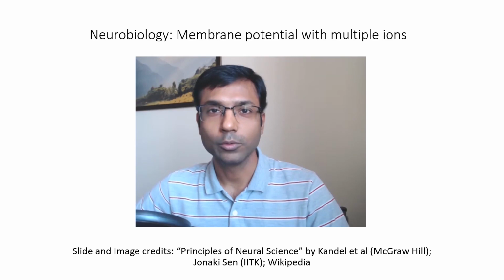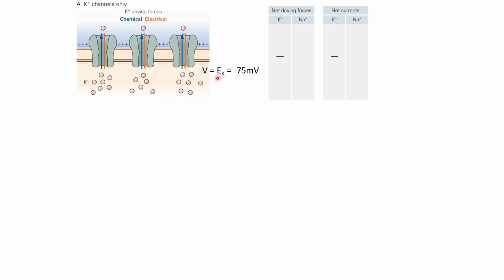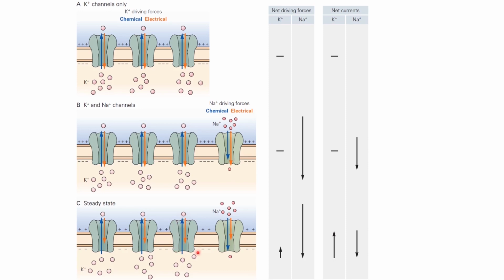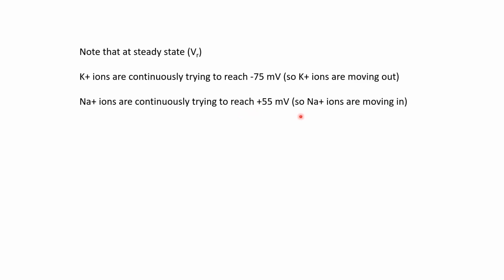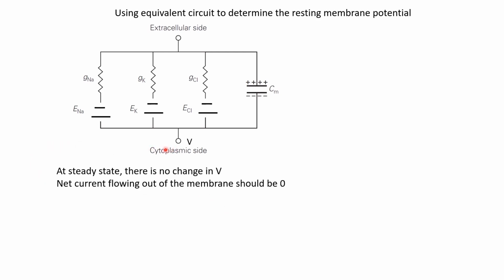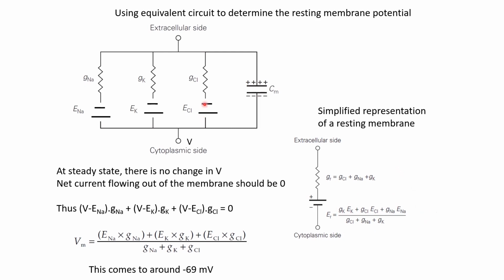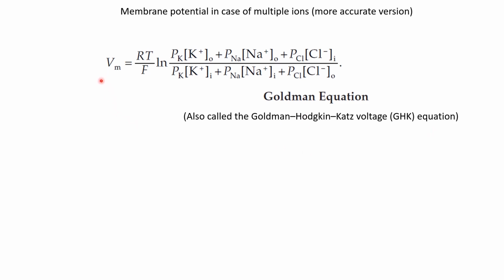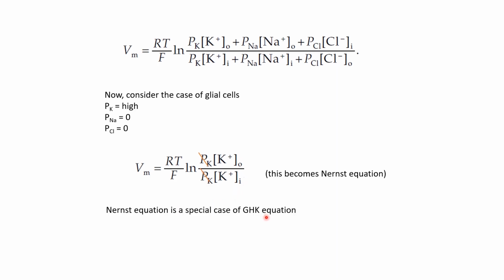Lecture 02 Module 09